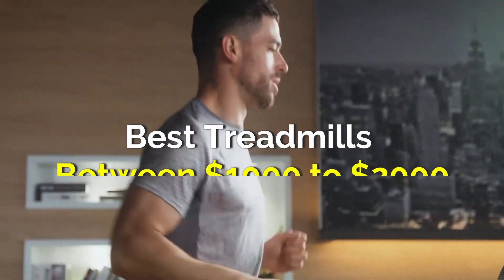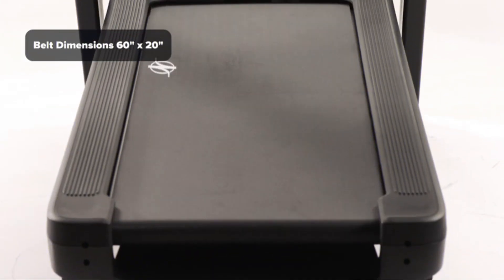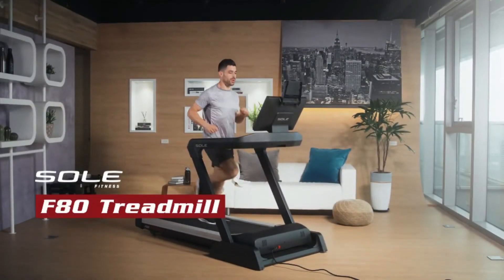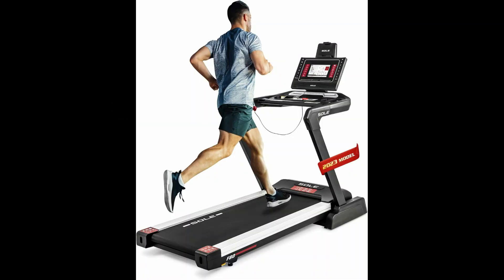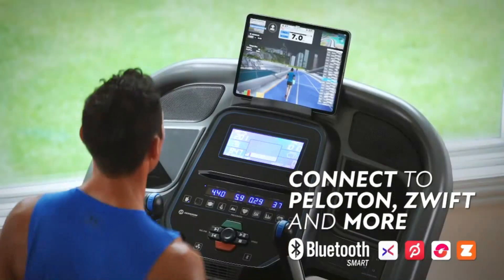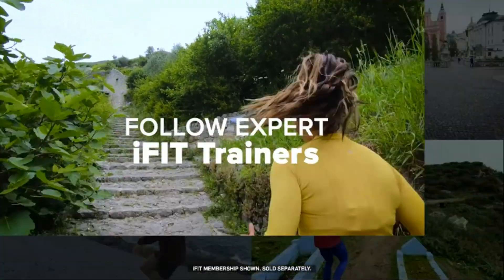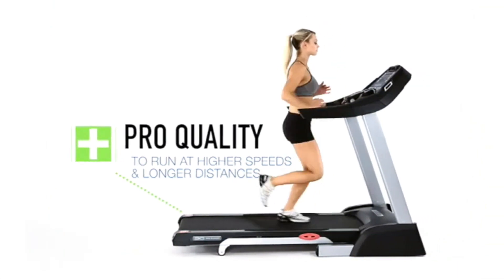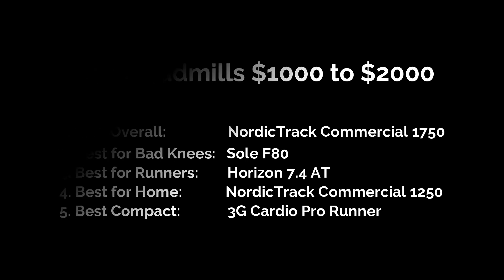Best Treadmill $1000 to $2000 (in 2024) | Best Treadmill for Home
If you're in the market for a high-quality treadmill and your budget is between $1000 and $2000, you're in the right place. Today, we're diving into the best treadmills that offer exceptional performance, durability, and value within this price range. Whether you're looking for the best overall treadmill, something easy on the knees, or a top choice for runners, we've got you covered.

👉 Here are the Best Treadmills Between $1000 to $2000:

00:27 Best Overall:
1. NordicTrack Commercial 1750

02:00 Best for Bad Knees:
2. Sole F80

03:12 Best for Runners:
3.

04:29 Best for Home:
4. NordicTrack Commercial 1250

05:44 Best Compact:
5. 3G Cardio Pro Runner

NOTE: We independently research, test, review, and recommend the best treadmills to help you make better buying decisions and get more from your purchase.

best treadmill $1000 to $2000
best treadmill between 1000 to 2000
best treadmill under $1000
best treadmills under $2000
best treadmill under $1500
treadmill under $1000
treadmill under $1500
best treadmills under $1000
best treadmills under $1500
best treadmill
best treadmill under $2000
best folding treadmill under $1500
treadmill under $2000
best treadmill for home use
best treadmill for home
best manual treadmill under $1500
best treadmills